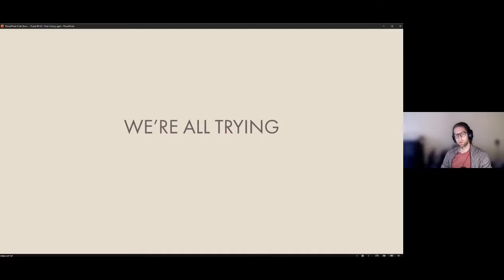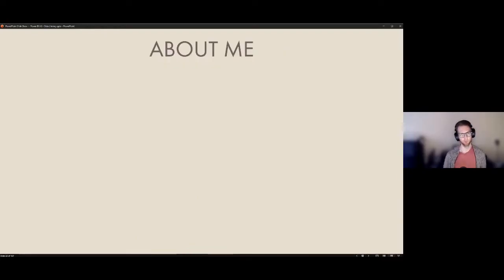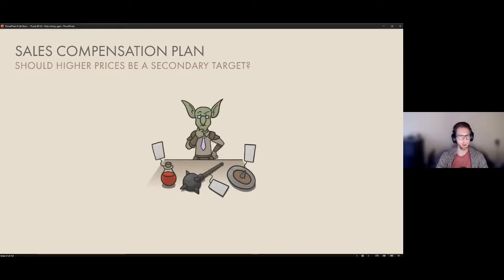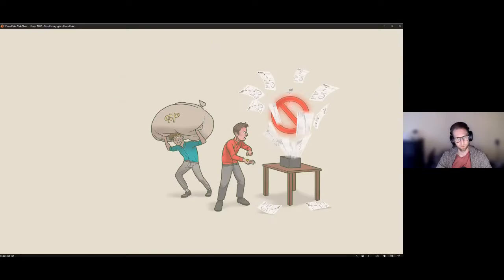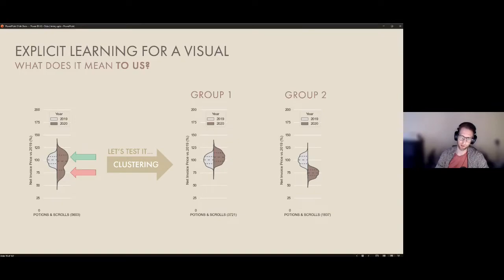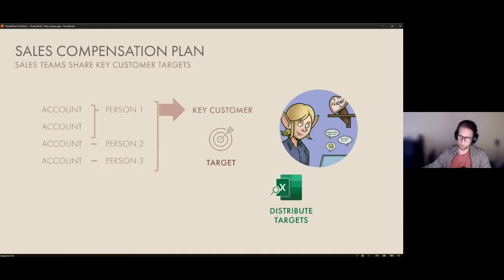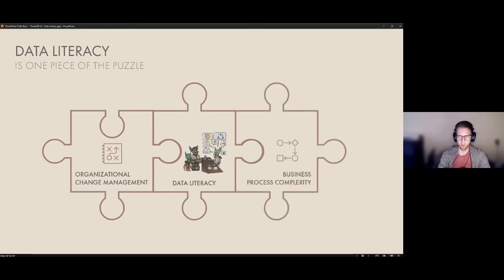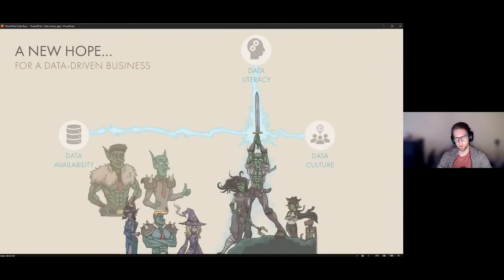Microsoft Power BI UK User Group How to Not Drown Improving Data Literacy in Your Own Organisation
Join our Microsoft Power BI - UK User Group for our webinar in association with Onyx Data (onyxdata.co.uk). This session we are excited to announce our host Leon Gordon will be introducing Kurt Buhler.

Session Abstract

If users don’t understand your data solution or the data behind it, it doesn’t matter how beautiful, performant or powerful it is - it won’t deliver business value. Data literacy is fundamental for an effective organisation and is a keystone for any successful data & analytics project. It is clear, however, that data literacy is a challenge area in many businesses, and society as a whole.
A 2018 survey of business decision-makers found only 24% were “confident in their ability to read, work with, analyze and argue with data” [1], a finding recapitulated in the lay public [2] and demonstrated plainly during the global COVID-19 pandemic [3]. To traverse these rapids, we are in need of more than tools, but a wide knowledge of how they are used and the data concepts behind them.

In this talk, we examine the impact of Data Literacy on business data projects through an in-depth case study of a Sales Compensation Plan to:

I. Illustrate concretely the concept of data literacy and the threat poor data literacy poses to an organisation.
II. Understand that data literacy is about people and not solutions.
III. Define practises and report design techniques to improve data literacy with consistent interventions. Without data literacy, we will fail to navigate the waters of information that are ever-rising; we risk not only falling overboard, but even drowning. However, instilling data in organisational values, engaging people with and about information in the right ways, and implementing accessible design practises can not only keep us afloat, but propel us onward to brave new worlds of effectiveness and value.
[1] How to Drive Data Literacy in the Enterprise (2018) [2] Borner, K. et al. (2016) Investigating aspects of data visualization literacy using 20 information visualizations and 273 science museum visitors. Information Visualization 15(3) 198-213. [3] Advancing Data Literacy in the Post-Pandemic World (2021)

Biography
Kurt Buhler is a Data Visualization Consultant & Power BI expert from Ordina, Belgium. Kurt discovered his passion for working with & analysing data during his doctoral research in Biomedical Sciences. Since then, he has worked as a consultant and bridge-builder between IT & Business in organisations to derive value from their data using actionable visuals and solutions. Kurt strives to employ a design-thinking, user-centric approach to data projects to promote adoption and ensure solutions meet business needs and improve effectiveness. He's a lover of cats, tabletop roleplaying games, and all things Power BI & data related.